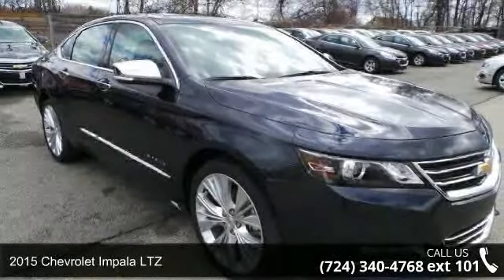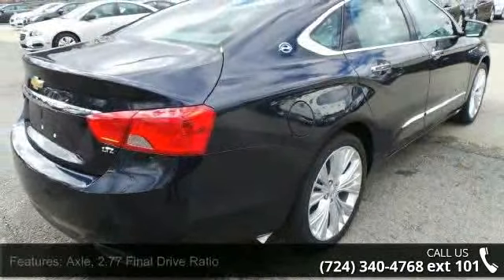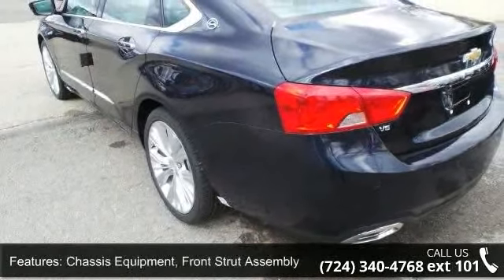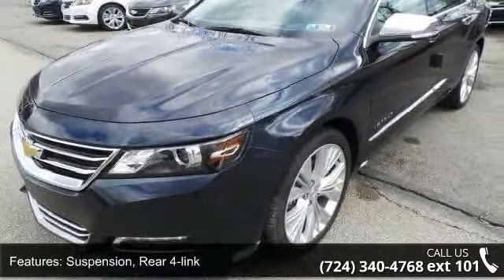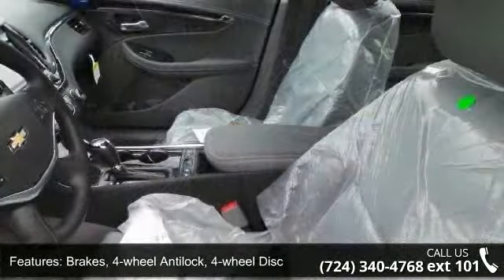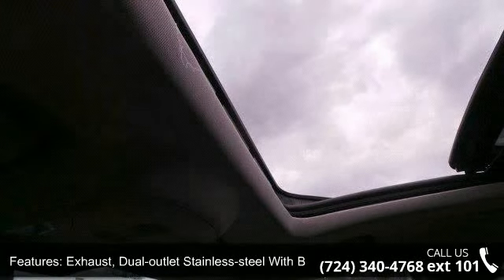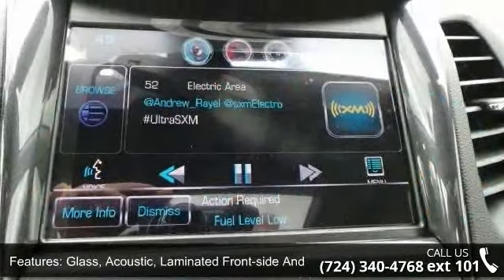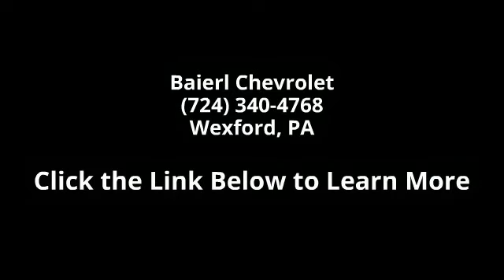2015 Chevrolet Impala LTZ - Baierl Chevrolet - Wexford, P...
All prices include vehicle incentives Impala is a vision of the future that lives for today. The powerdome hood, wide chrome grille, projector-beam headlamps and available LED daytime running lamps project the bold new face of Chevrolet. The provocative silhouette, sculpted bodysides and a choice of 18-, 19- or 20-inch wheels contribute further to its dramatic appearance and head-turning profile. The Impala interior has been transformed into a carefully crafted, exquisitely detailed environment with the driver's comfort and peace of mind its focus. A dramatic and innovative reinterpretation of the classic Chevrolet dual-cockpit instrument panel flows seamlessly around the driver, while visual accents such as available soft ice-blue ambient lighting ignite the senses. And with thoughtful design along with ingenuity, the 2015 Impala is spacious and comfortable, offering ample room for five passengers.